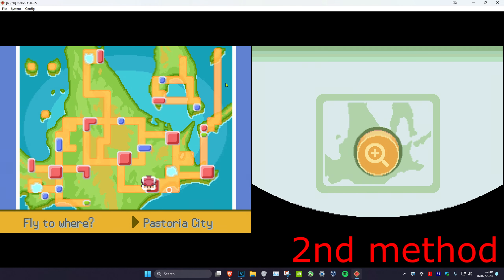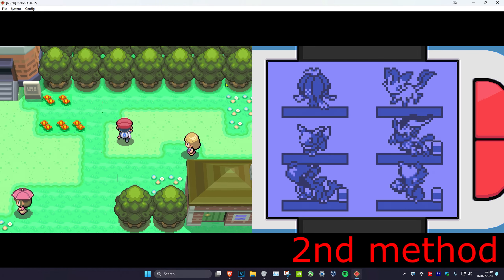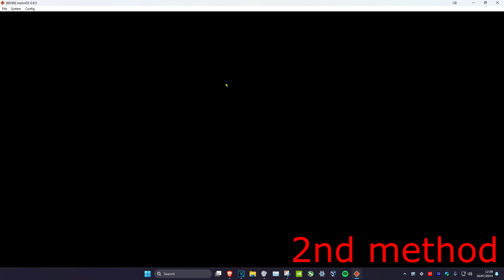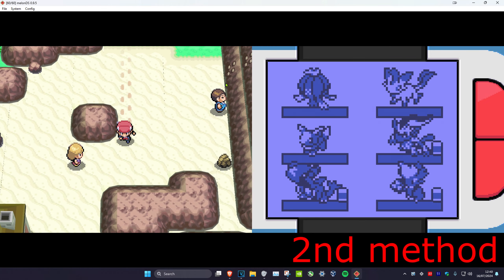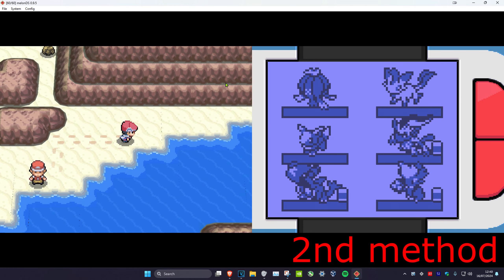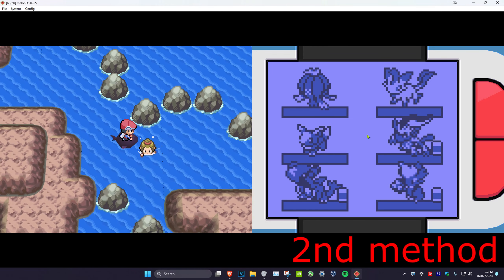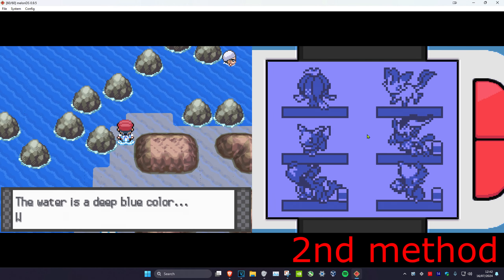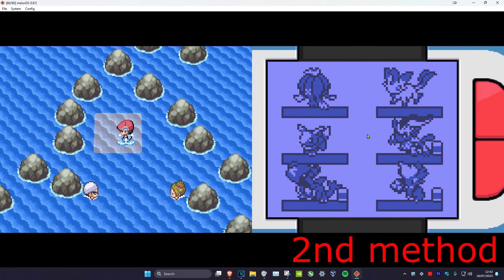2 Ways To Find Water Stone in Pokémon Platinum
How To Find Water Stone in Pokemon Platinum